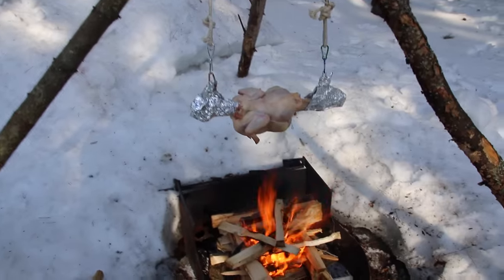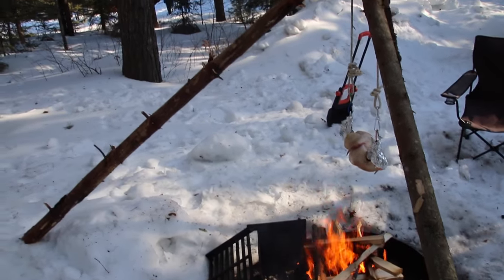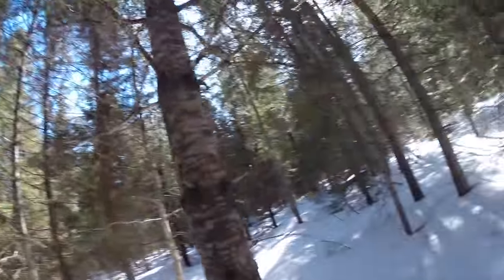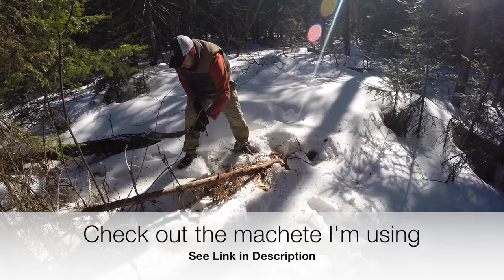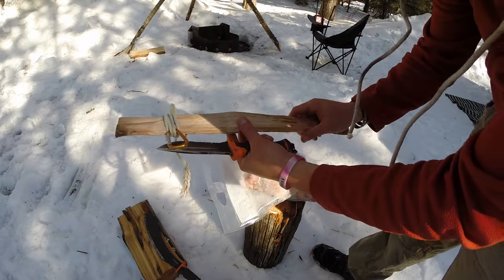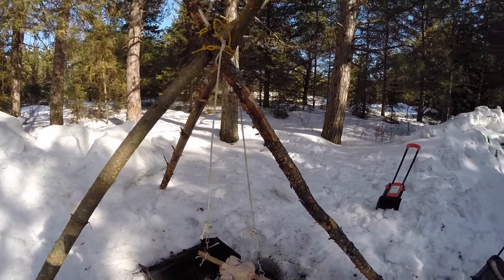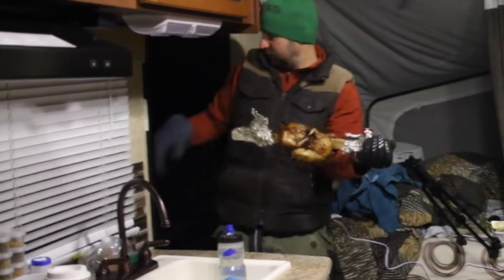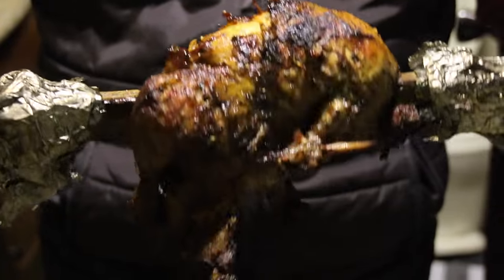Campfire Cooking with Paul Episode 5 - Rotisserie Chicken on Tripod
We made a tripod with dead wood so we can bbq a rotisserie chicken. This was the best tasting chicken I've ever had. Such a distinct smoke taste!

Watch other camp food ideas.

Watch other camp food ideas episodes.